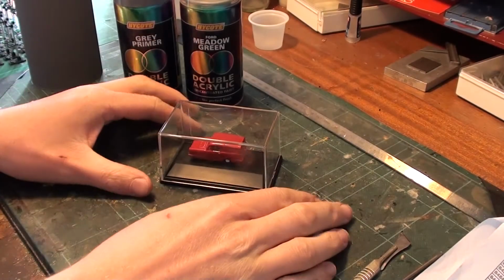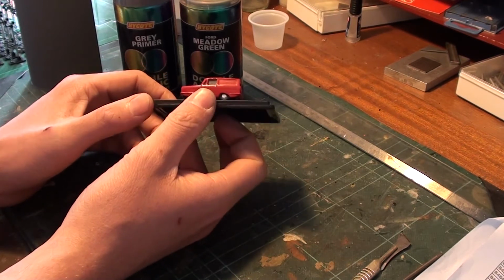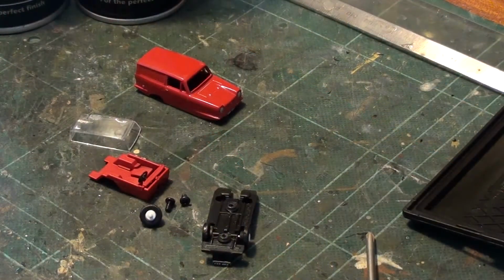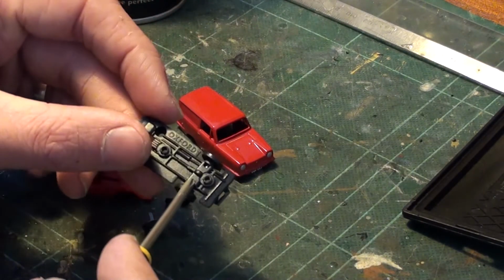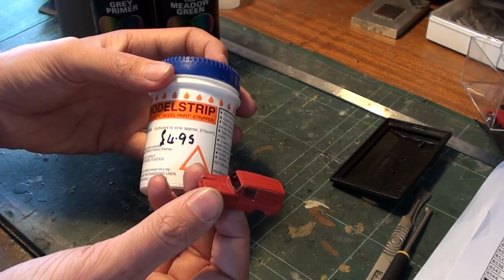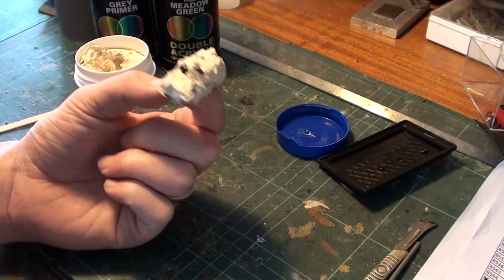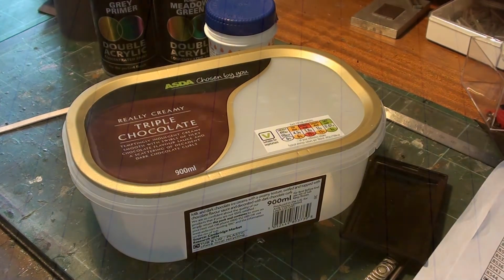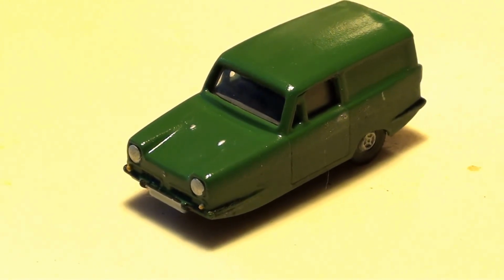repainting cars - Oxford Diecast - Plastic Pig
A video showing how easy it can be to repaint/modify a proprietary model.

in this video I re paint an oxford Diecast  4mm (00) from its factory finished post office livery into a plain 'everyday' van.